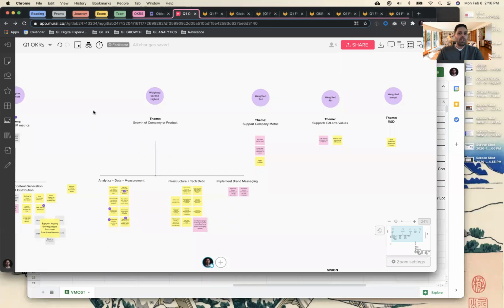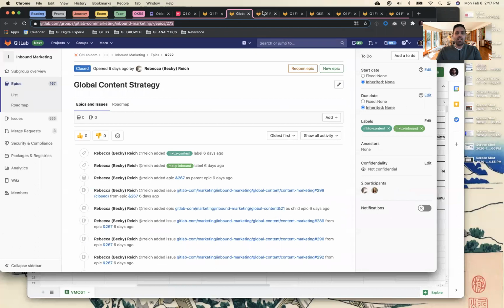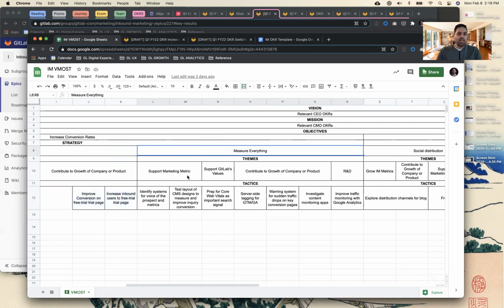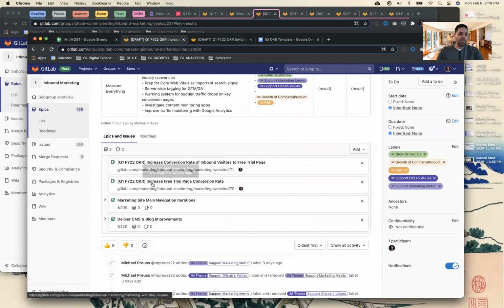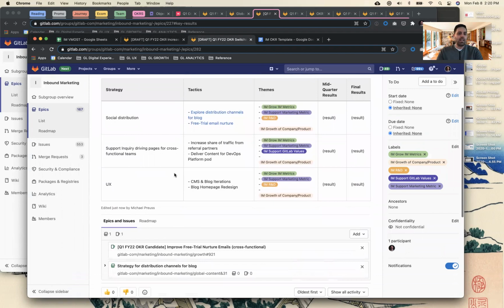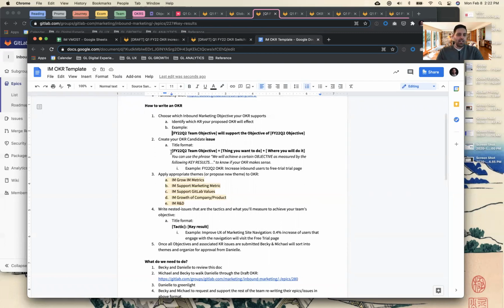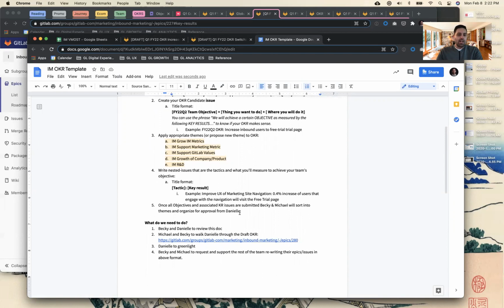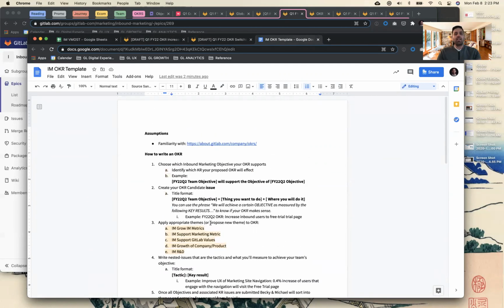IM OKR Iteration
WIP iteration for how the Inbound Marketing team coordinates and documents OKRs